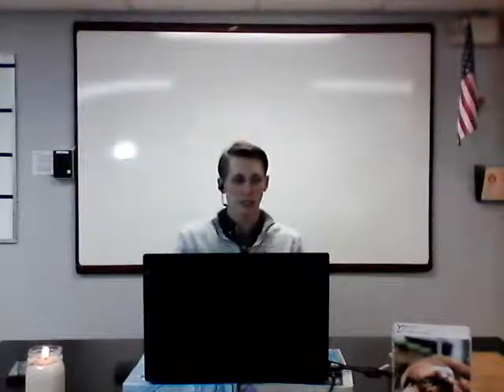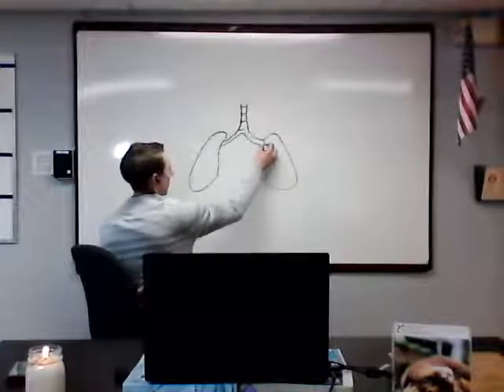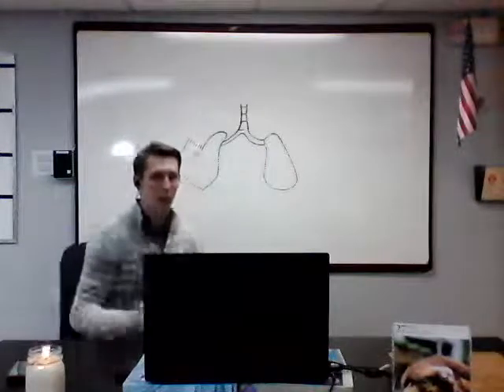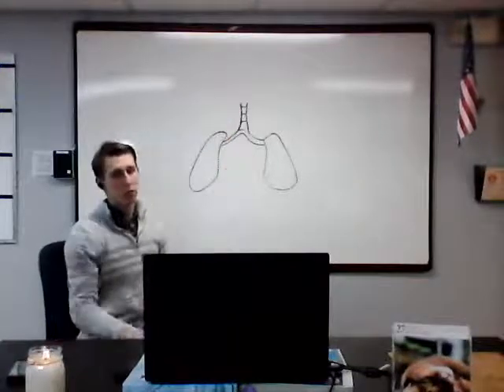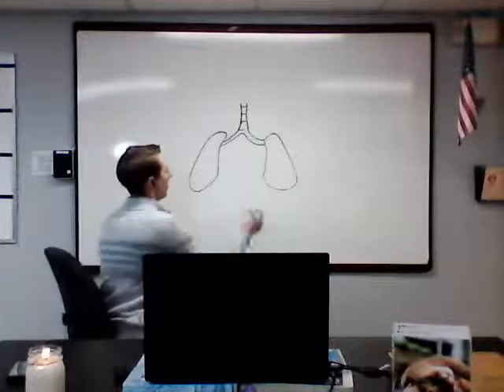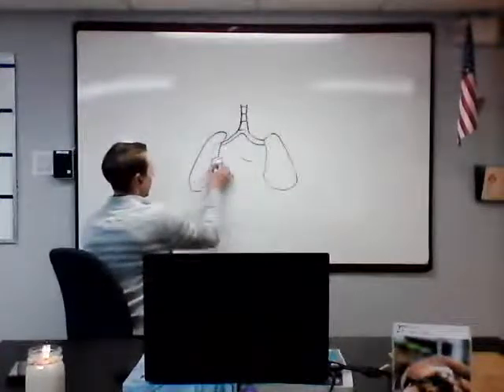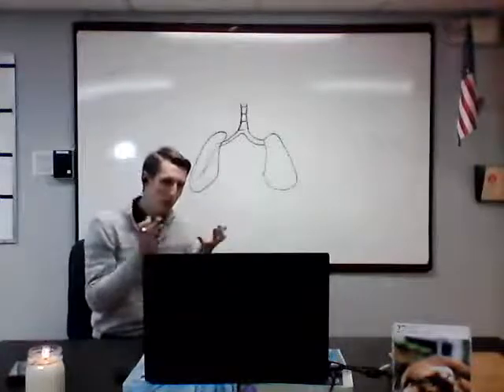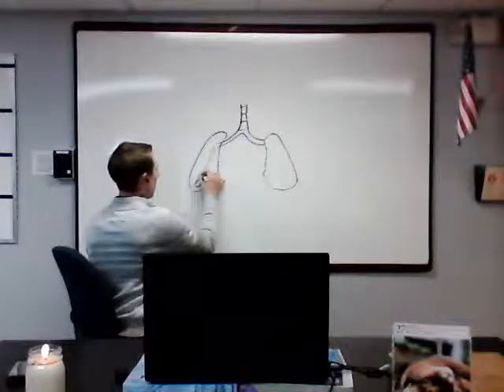11th Health 3/30 @ 9 am